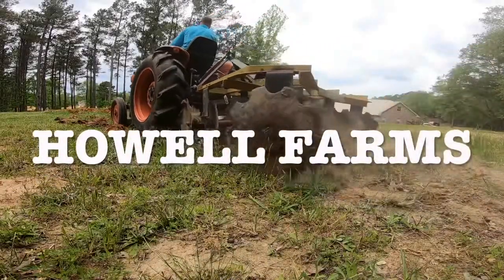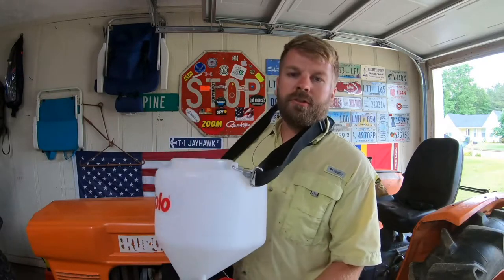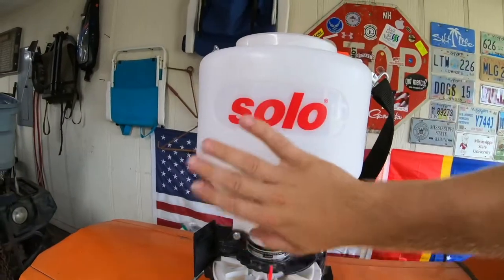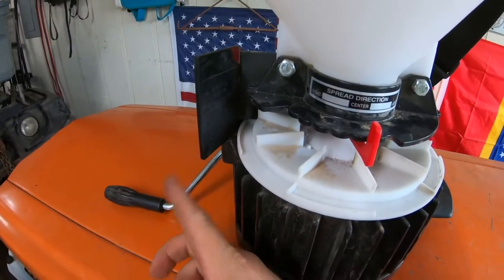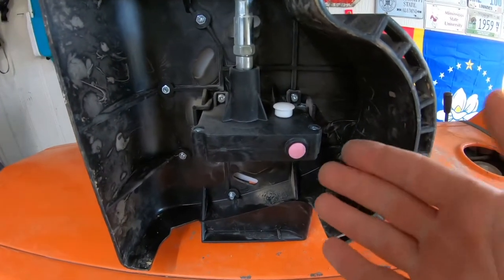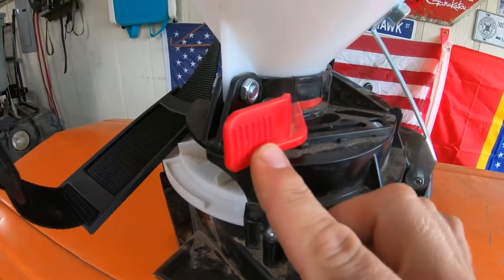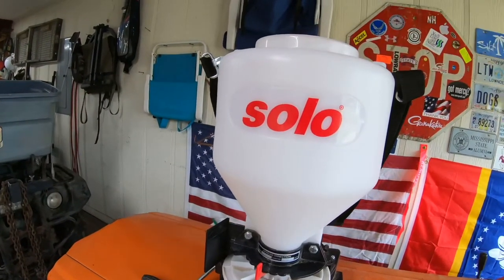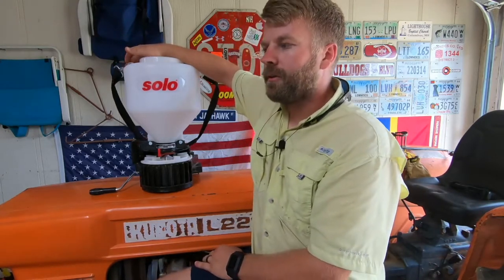Solo 421 Spreader- Best On The Market!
My review of the solo 412 spreader. The number one hand spreader on the market no other hand spreader comes close in my opinion!